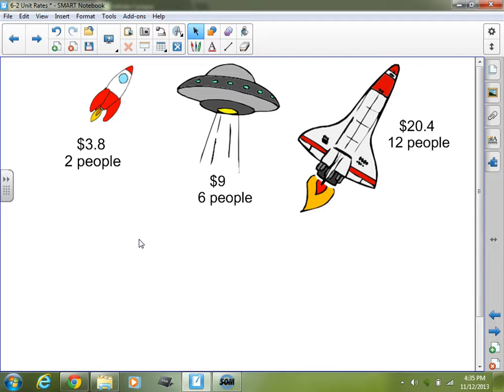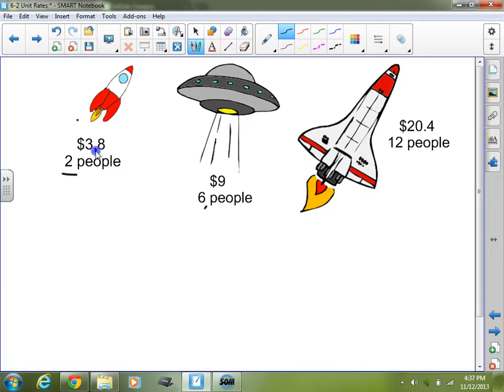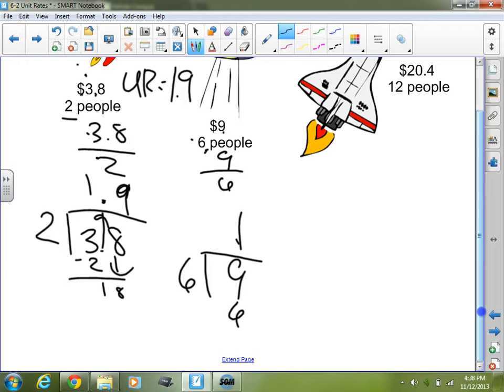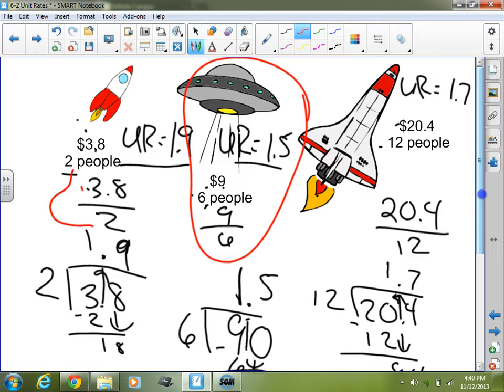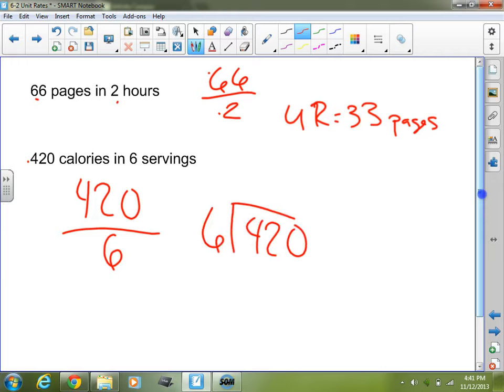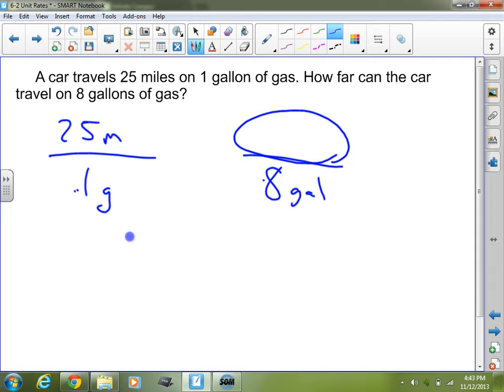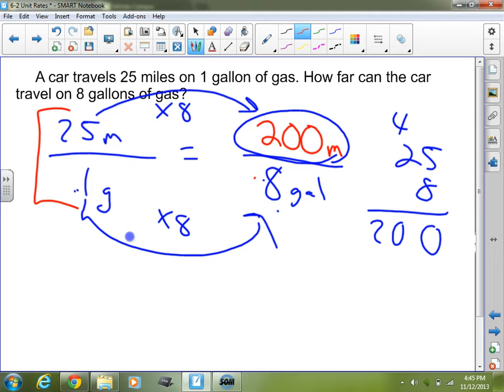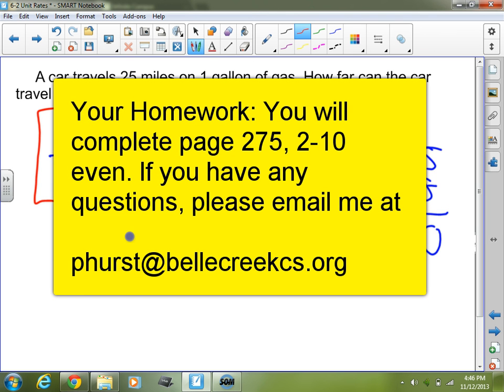6 2 Unit Rates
This video will help you understand unit rates.